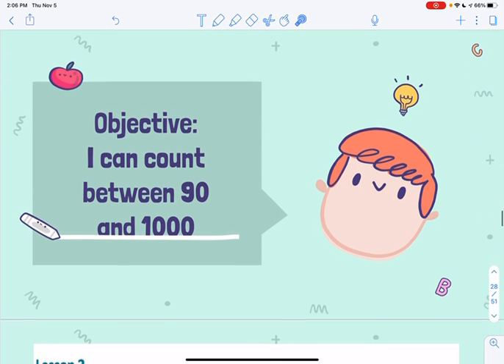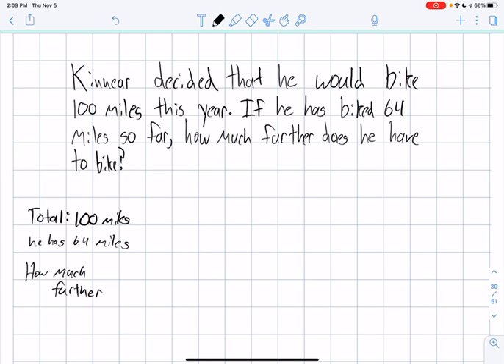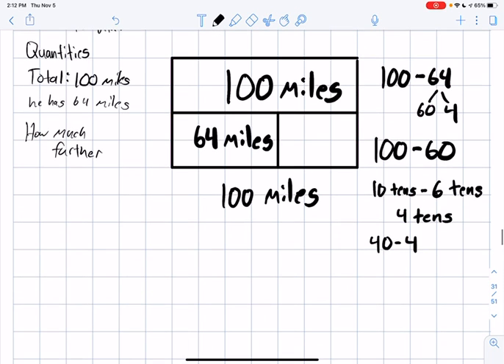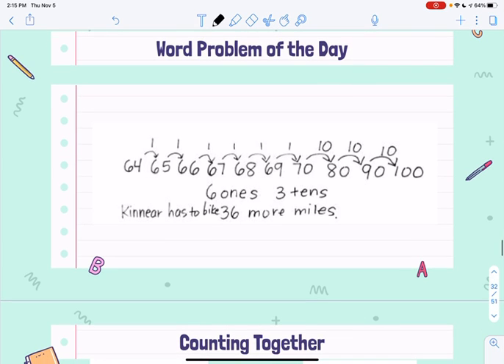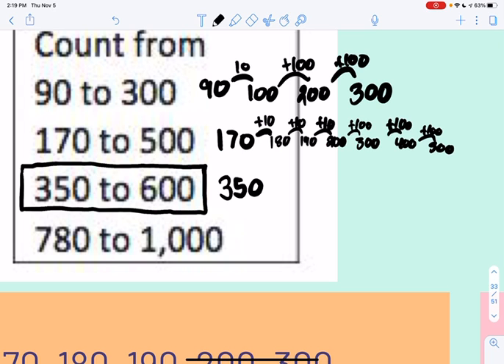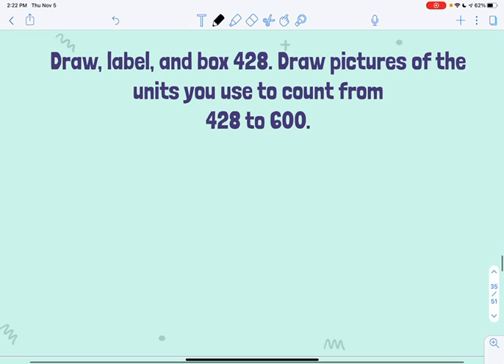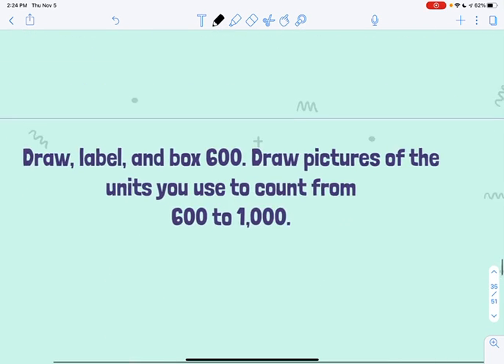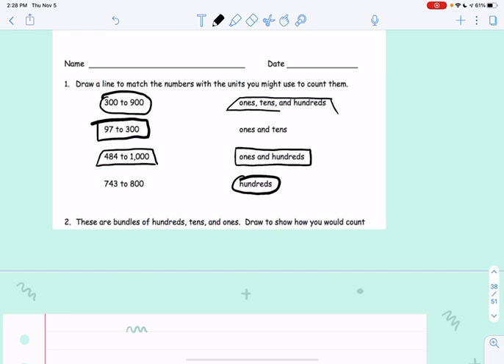Week 14 Math Lesson 1 - I Can Count Between 90 and 100